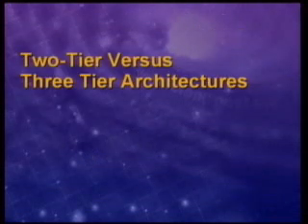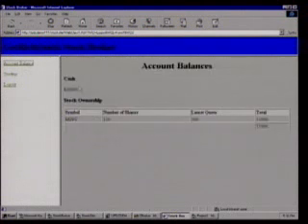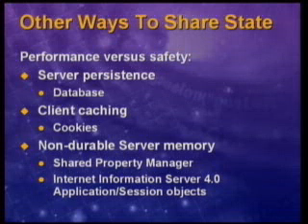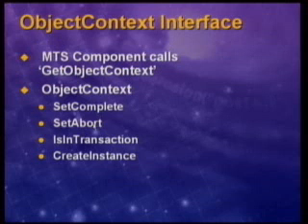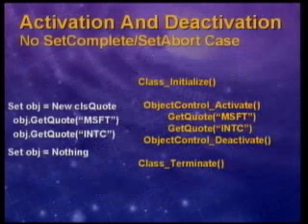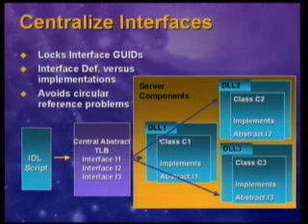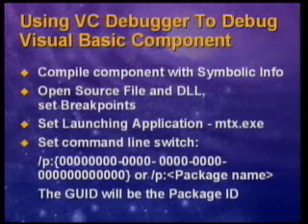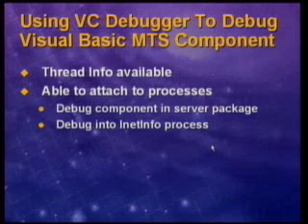PDC 1998 - Building and Debugging MTS Components with Visual Basic 6.0 - Brian Haslam - 1998/10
Event: Professional Developers Conference 1998
Title: Building and Debugging MTS Components with Visual Basic 6.0
Speaker: Brian Haslam
Date: 1998/10

ID:TOOL06